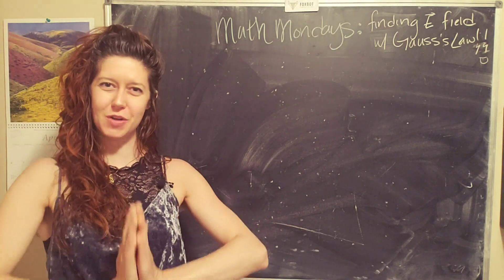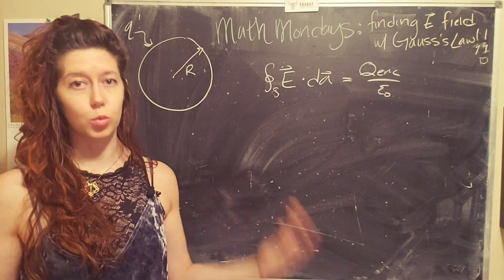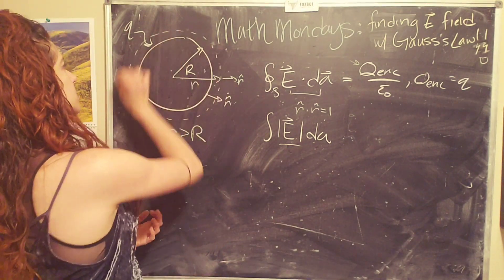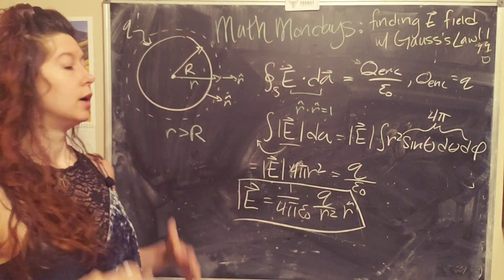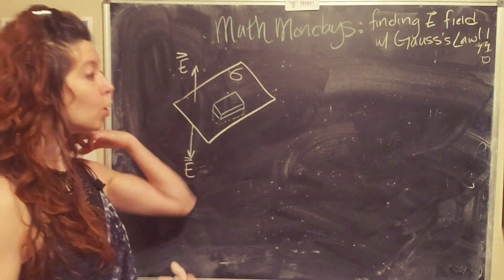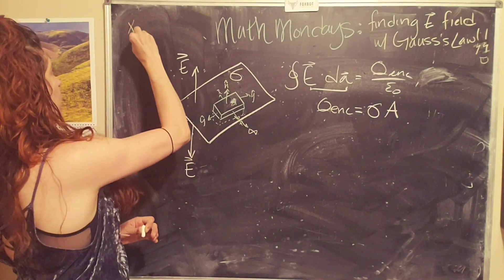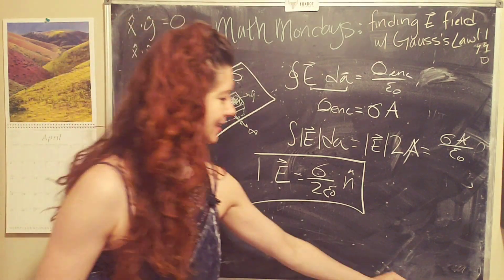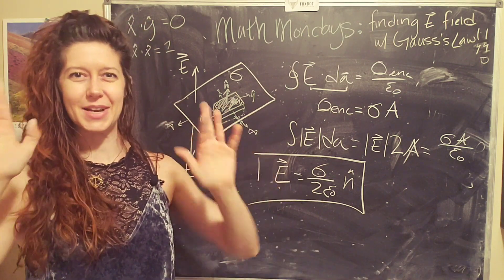How to use Gauss's Law to find electric field!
In this video, we'll work through two example problems using Gauss's Law to find the electric field! First, we'll look at a sphere with charge evenly distributed throughout (spherical coordinates for the win!), and then we'll find the electric field for an infinite plane with surface charge.

Infinite rates of thanks to these monthly contributors: Christopher M., Samuel T. and Tom D.!!  Y'all use your financial literacy to support education, yayyy!!